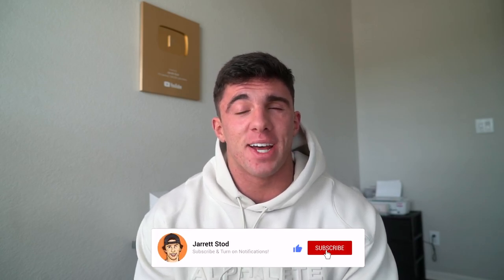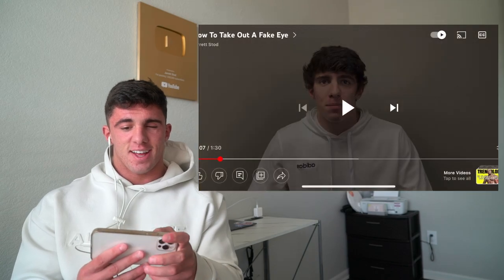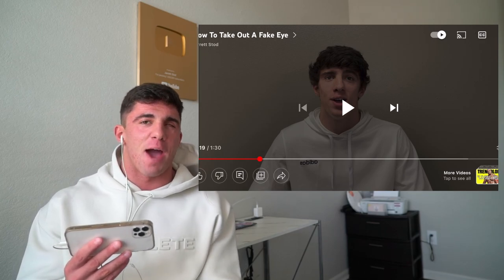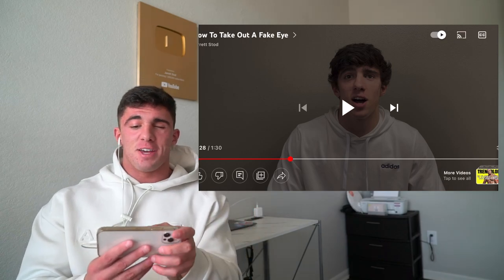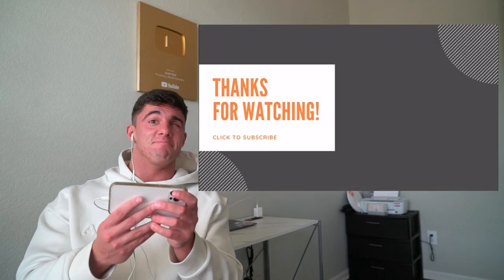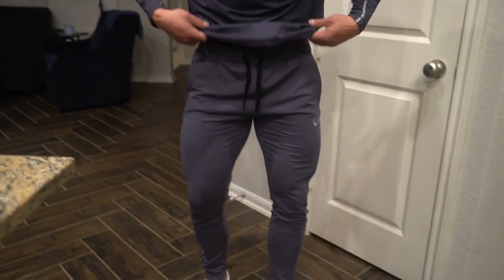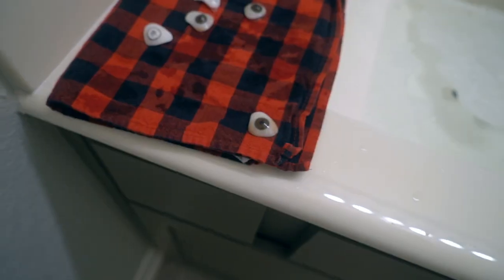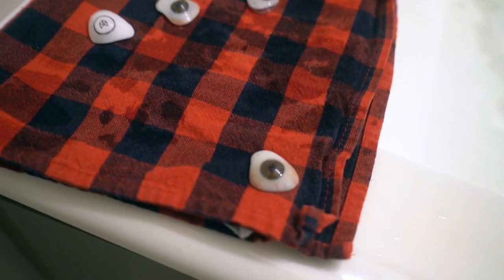I BROKE MY FAKE EYE!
i actually broke my fake eye..